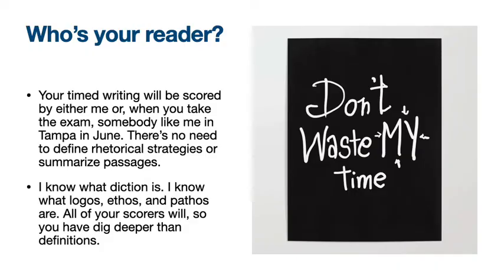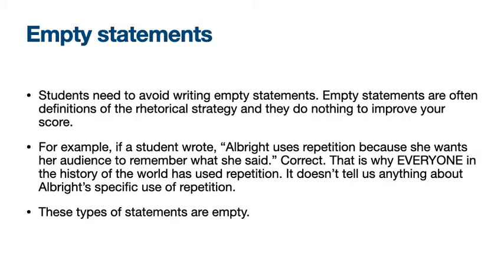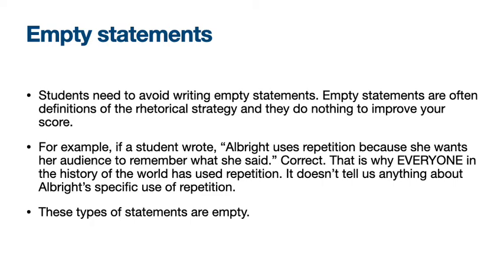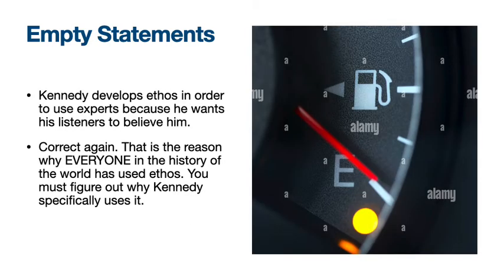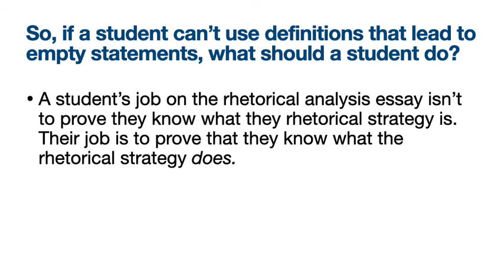The purpose and direction of a rhetorical analysis timed writing